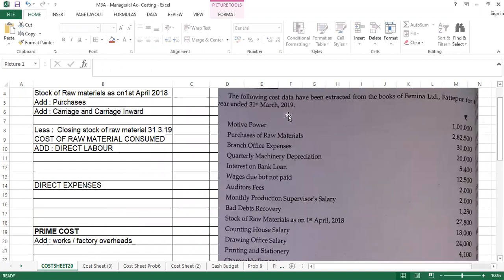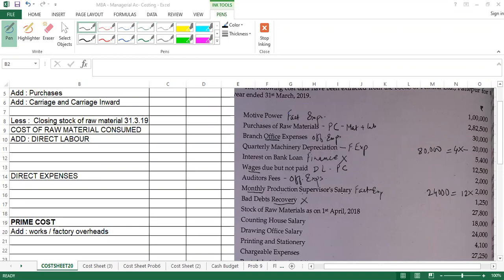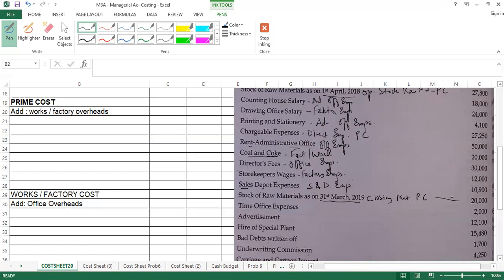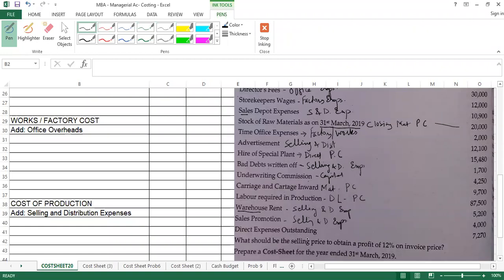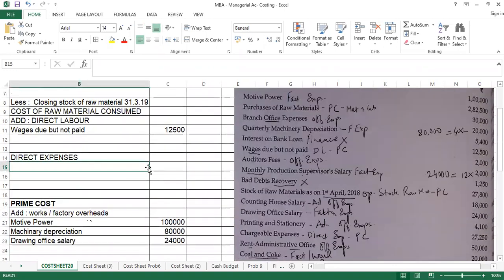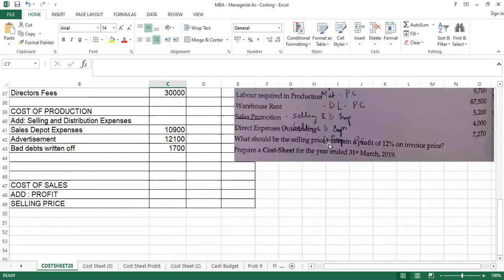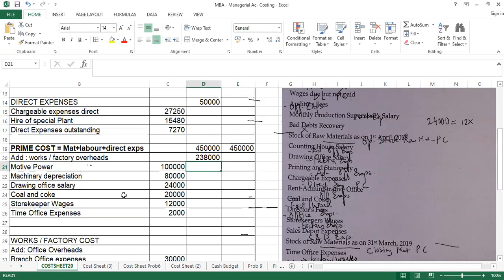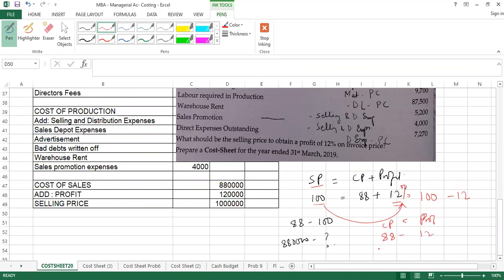Preparation of Cost Sheet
Cost Accounting,  BBA MBA BCOM Preparing cost sheet with  material adjustments, depreciation and other financial costs to be ignored in cost sheet